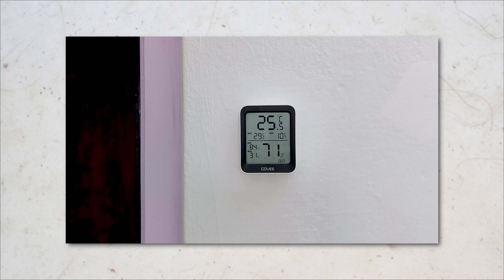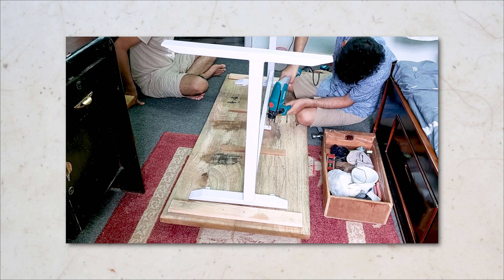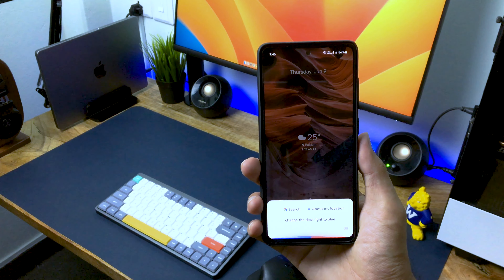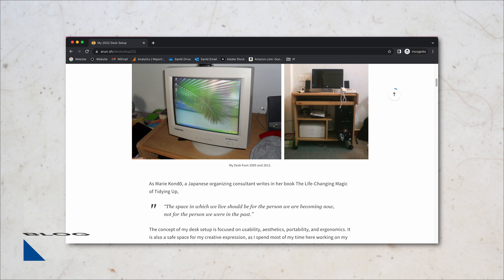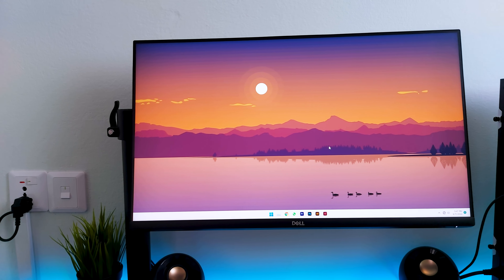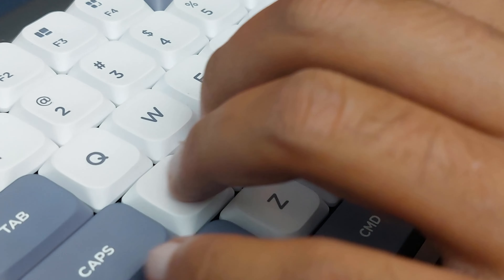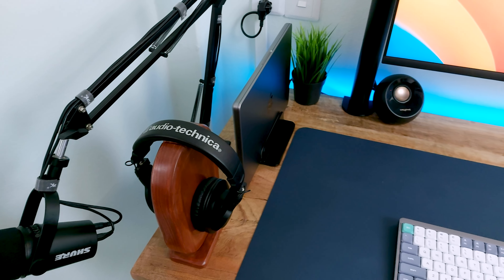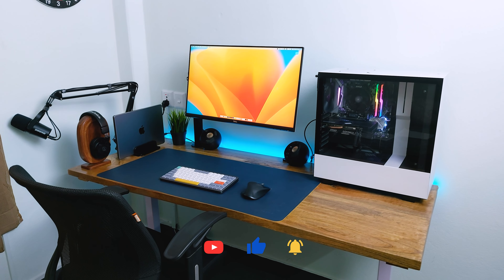I Built my DREAM Desk Setup | Setup Tour 2022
Here’s my Home Office and work-from-home Desk Setup Tour for 2022! Hope it inspires you too and sparks ideas to upgrade your own desk setup.

FEATURED ITEMS

Cable Management:
Power Strip (Alternative)
Cable Raceway
Velcro Cable Ties

Lighting
Govee Smart LED Strip Lights, 16.4ft :

Chair
Geeken G550A Chair:

Computers:
PC Build
Macbook Pro 14"

USB Hub
USB C Extension Cable

Monitor
Dell S2721HS (Newer)
Monitor Arm:
Collapsible Laptop Stand:

Mouse
Logitech MX Master 3s (Newer):

Keyboard
NuPhy Air 75

Desk Mat

Speakers
Creative Pebble V3 (Newer)

Headphones
Audio Technica M30x

Microphone
Shure MV7